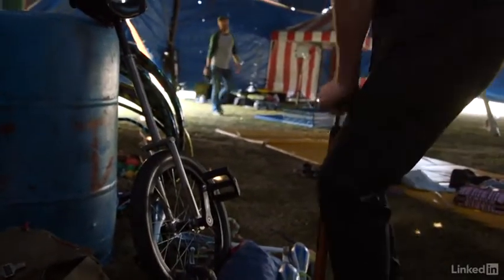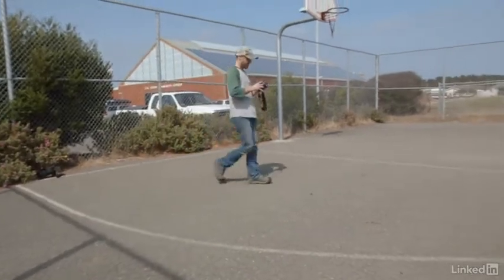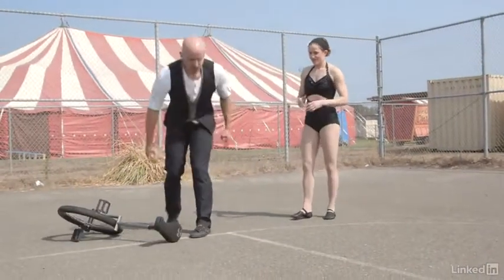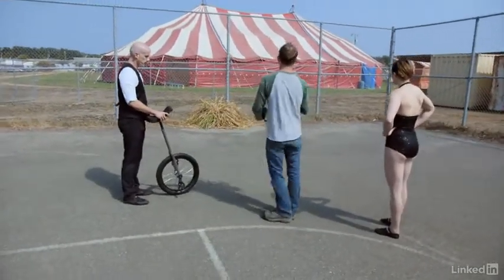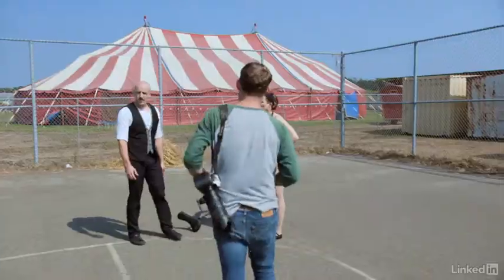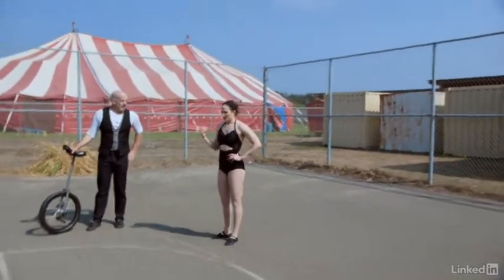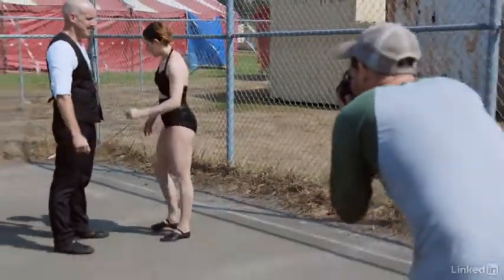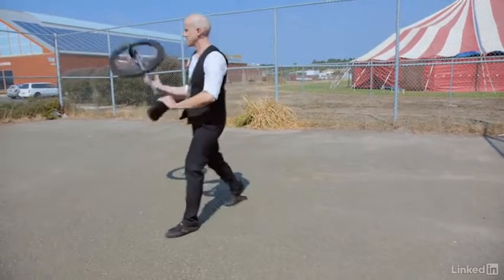Setting up and photographing unicyclists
# WAT A MOVIE SOCIAL WORKS LOVELY BOYS DOING THIS